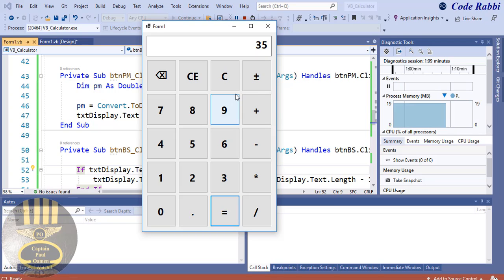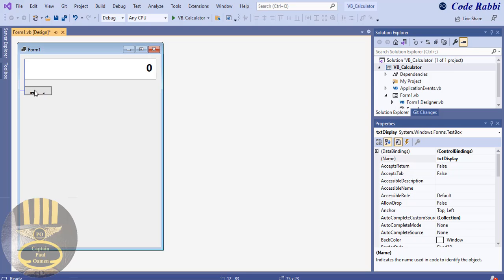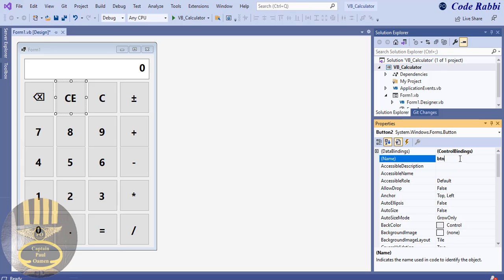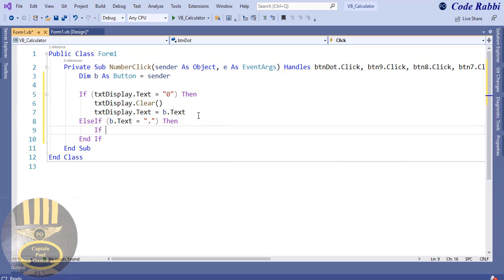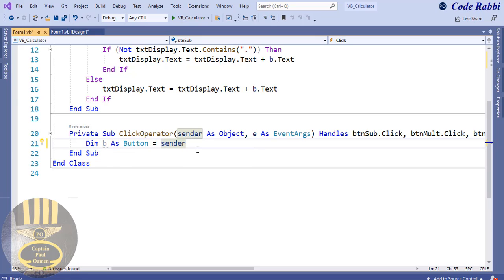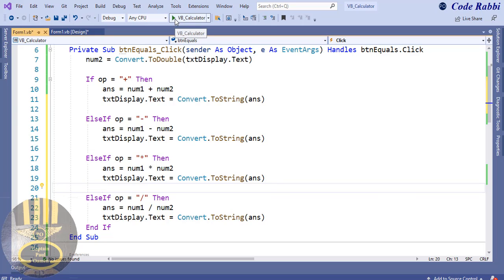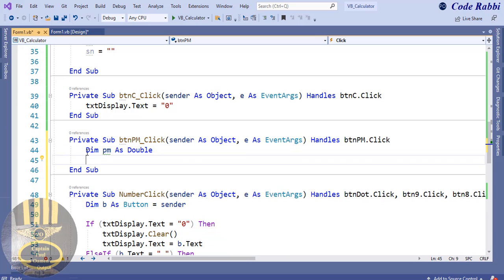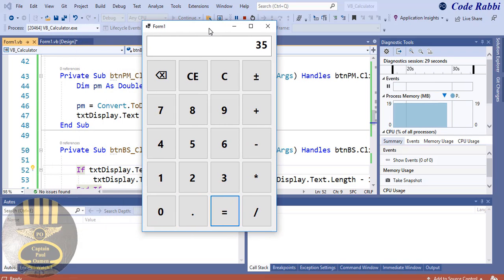How to Create a Simple Calculator in Visual Basic.Net - A Complete Beginners Tutorial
Channel Members can Download the Simple Calculator in Visual Basic.Net source code and modify it for their own personal use. Plus one other source code per month. Total - 2 Source codes Per Month, only: